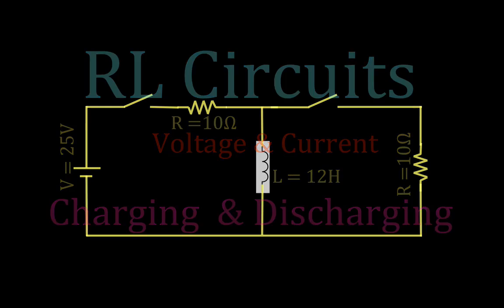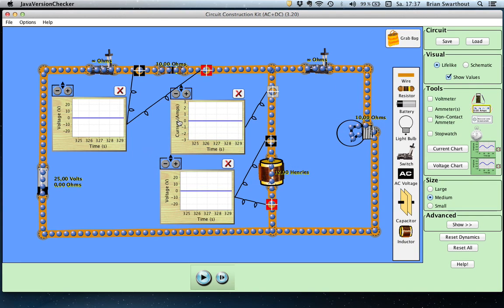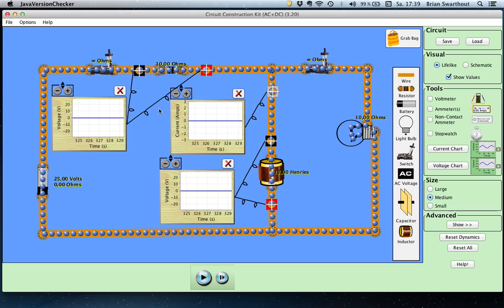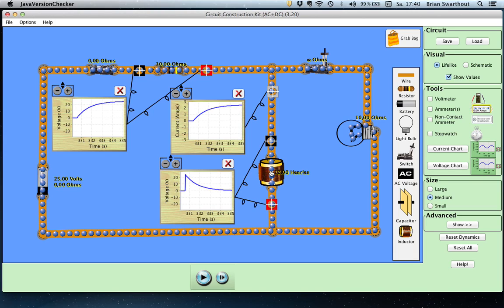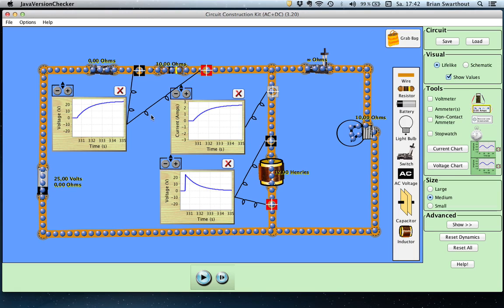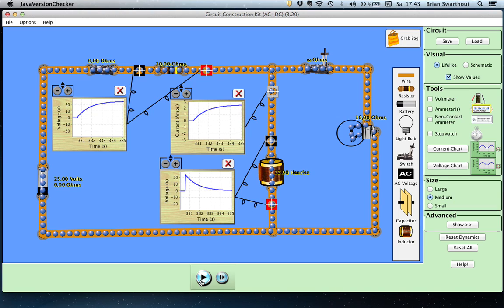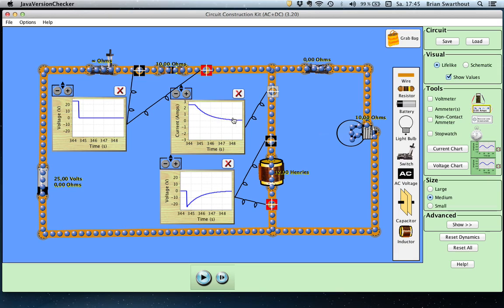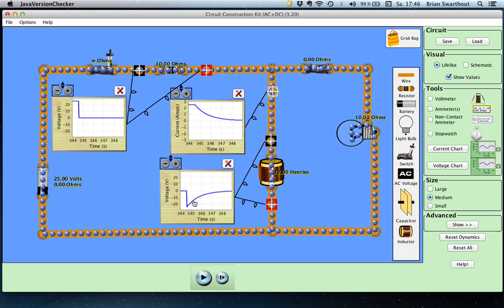RL Circuits (4 of 8) Inductor Charging & Discharging, An Explanation, Part 1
Explains the charging and discharging of an inductor in an RL circuit with a DC source.  Shows how the current and voltage change over time during the charging and discharging phases.